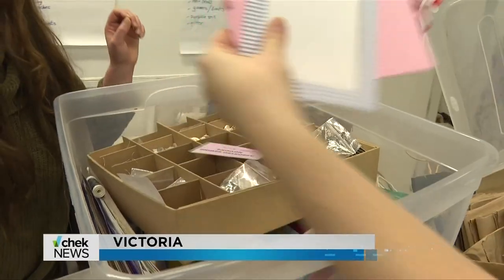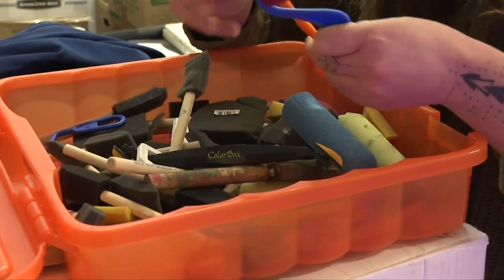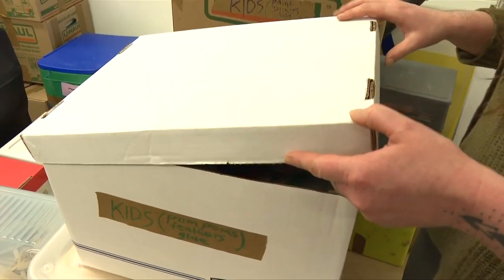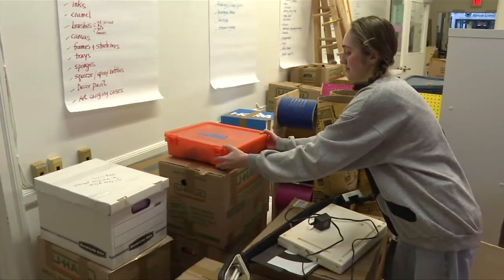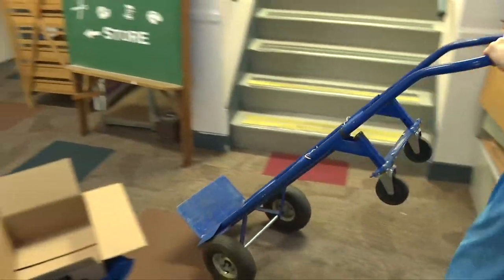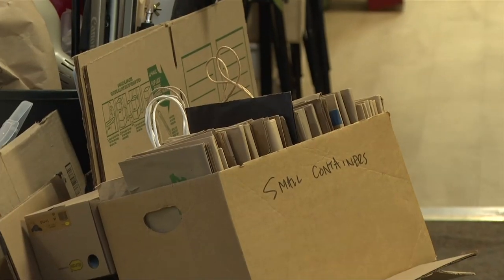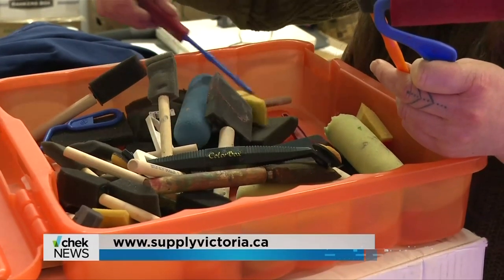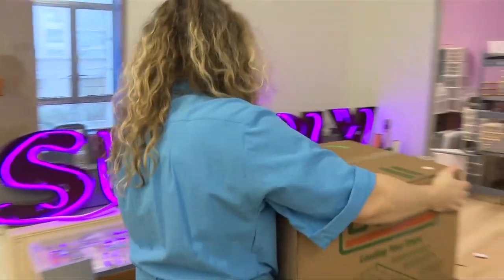Vital People: Victoria creative reuse center fundraises for a new home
SUPPLY Victoria is the city's first-ever creative reuse center, and it's helping artists, teachers, and students find affordable supplies. It also helps to divert items from the landfill. But the nonprofit is moving to a location and needs the public's help. Find out more in this week's Vital People, on CHEK News.